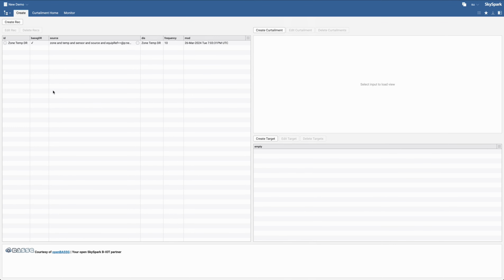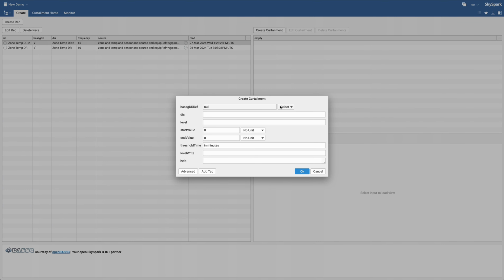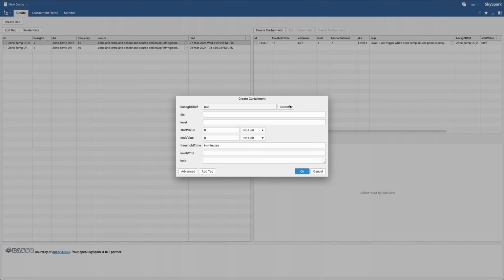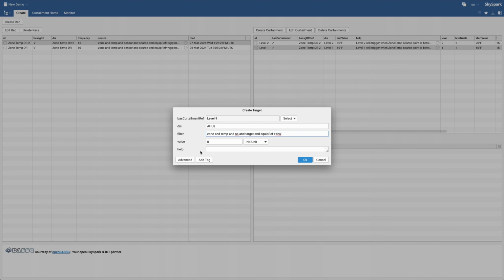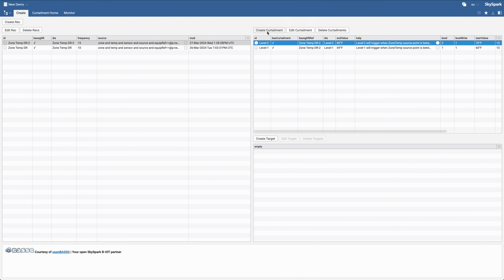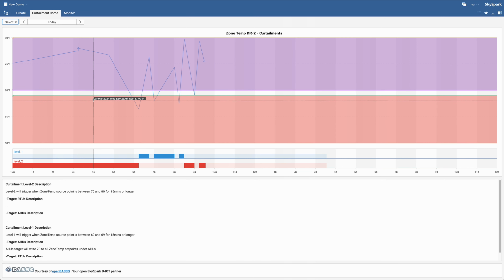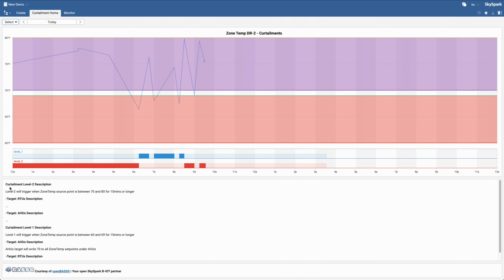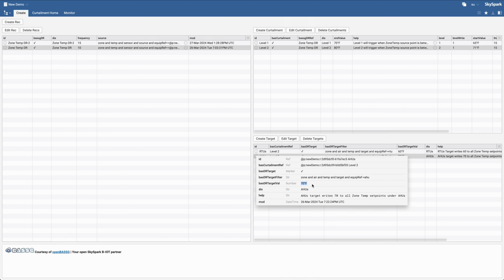BASSG's Demand Response Open Source SkySpark extension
BASSG Demand Response Open Source SkySpark extension